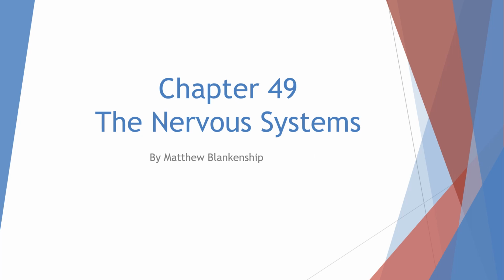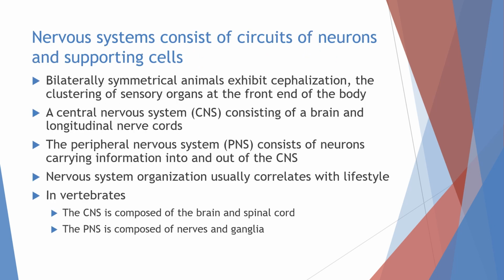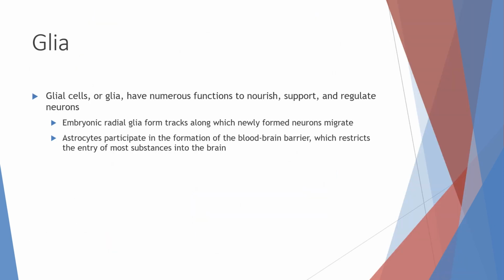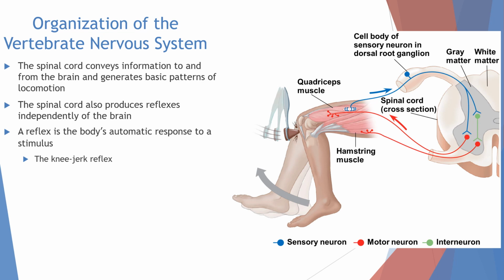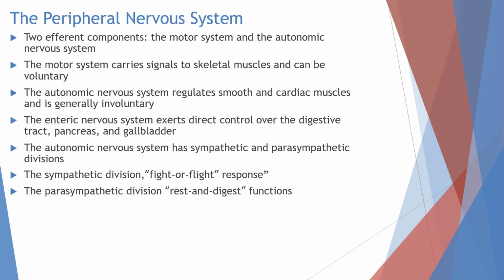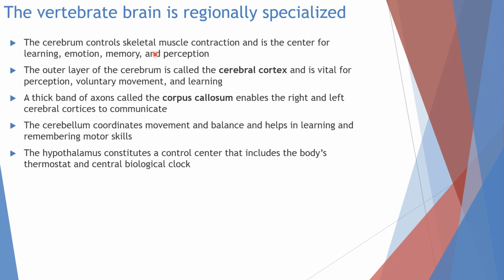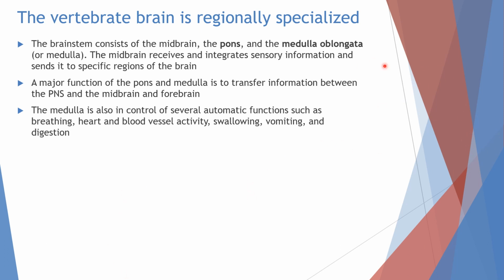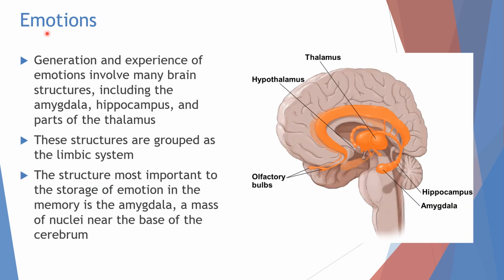Chapter 49 the nervous system